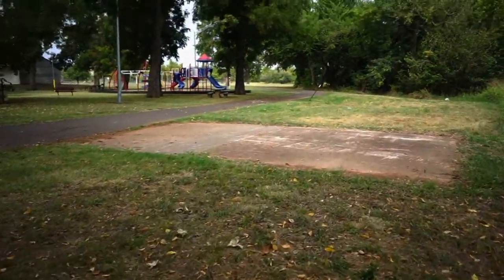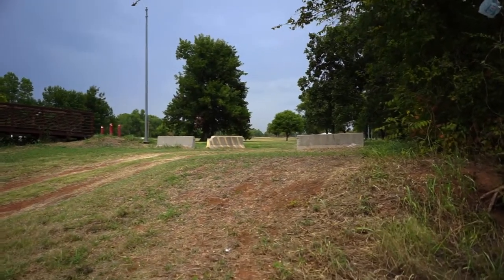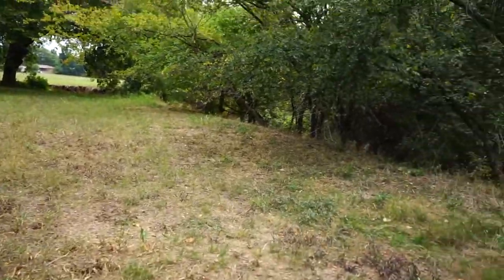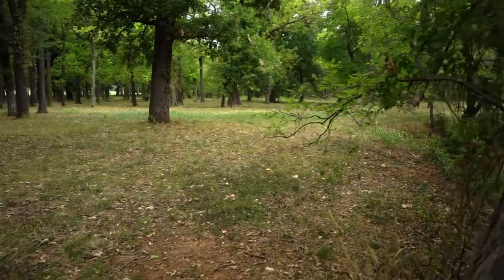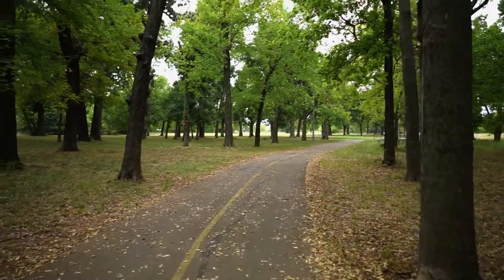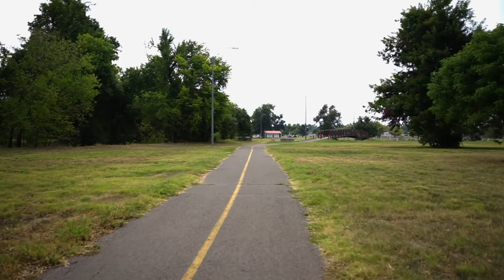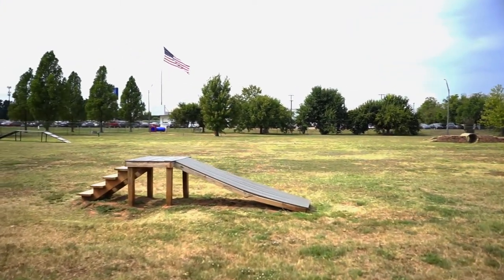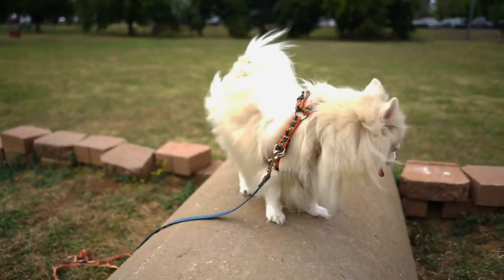Dog walks me at the Park!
this video is  my dog Yuki, taking me out or a walk at Ray Trent Park in Del City Oklahoma, nicely kept  park, all trimmed and pretty clean, the dog park immaculate! Sorry but I lost audio on this and had to go back and narrate  to it...

google me as soonerjh
Equipment I use:
Video & Pictures: Sony A7II (full frame, mirrorless) 28mm  2.0 lens, Rode Microphone
Video: GoPro 7
Video: Coleman Conquest Action Cam
Gimbal: Dji Ronin-SC with Utebit quick connector
Gimbal: Hohem Isteady Multi
Tripod: Manfrotto 3001BD with 486RC2 Head
Photography: Canon 1Ds MKII or Canon 1Ds MKIII, assortment of Canon L lens, Alien Bees Lights & Triggers & Defusers
Work? naw, I did my time! 😃 Photog of Models, Ex Chef at 2 members only clubs, Ham K5CHF, GMRS WRKA914, Sooners & Broncos fan since '77...Screw Cov1d! AF brat! Lets Go Sooners!